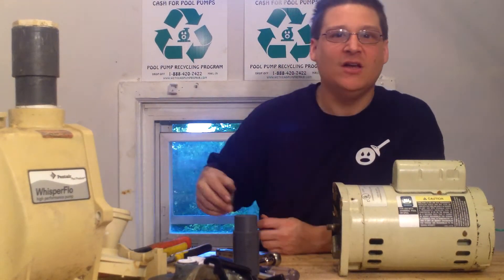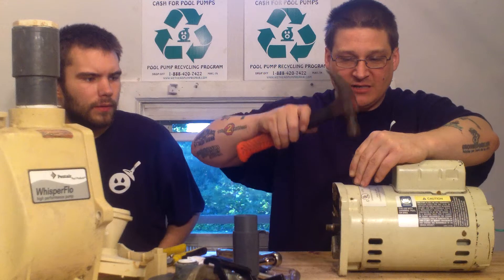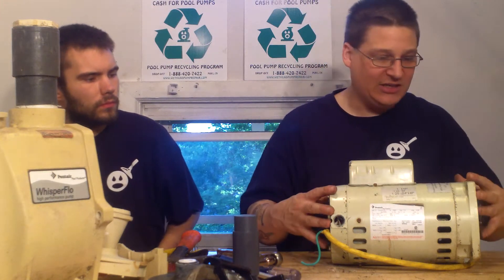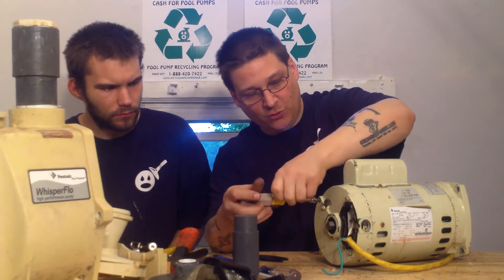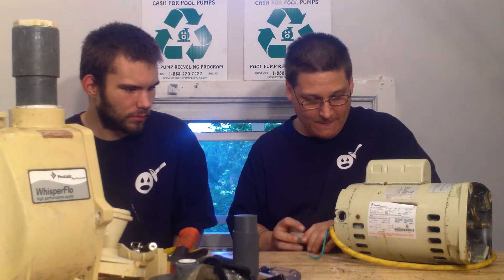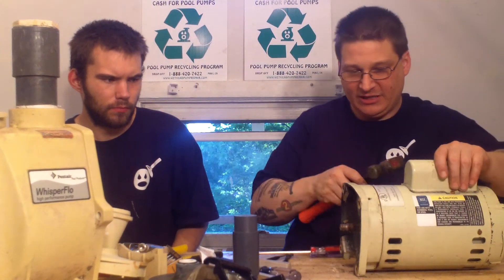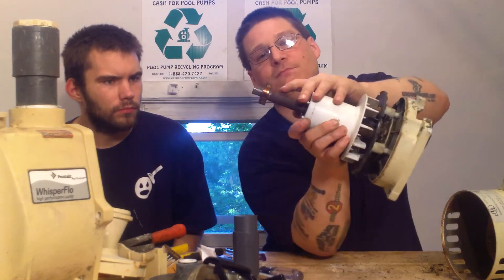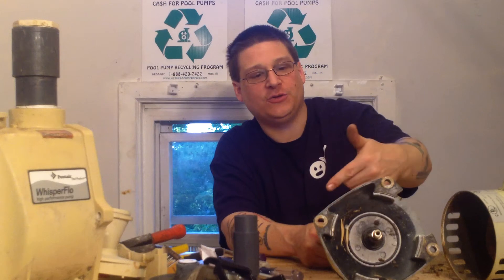Pentair WhisperFlo 1 HP Pump Motor Rebuild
Watch as Joseph & Robert show you how to disassemble the electric motor on the Pentair WhisperFlo Pool Pump.